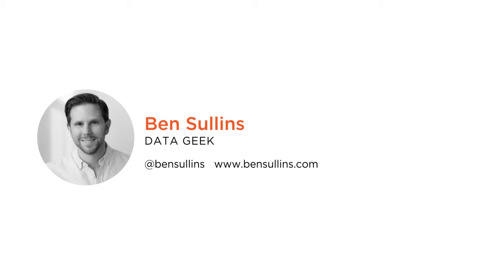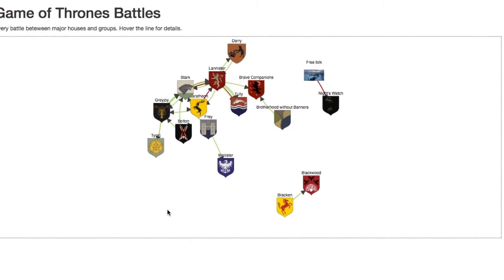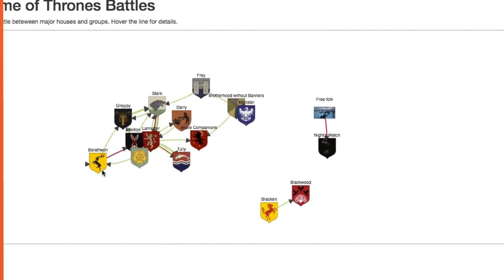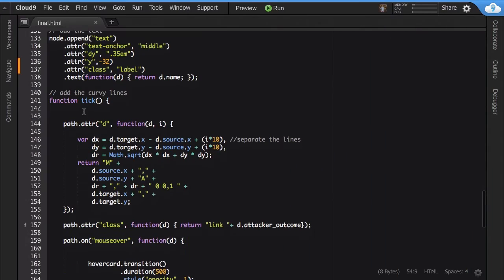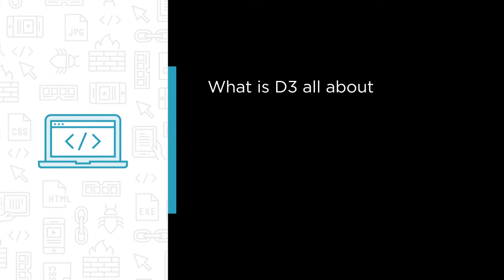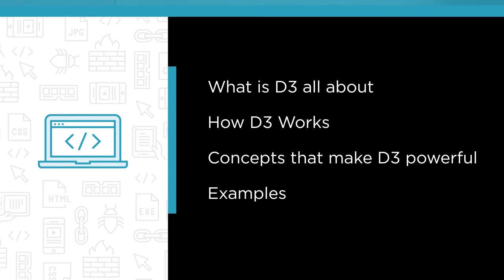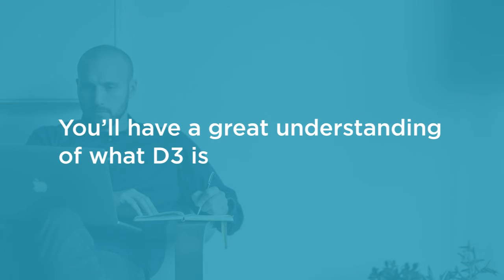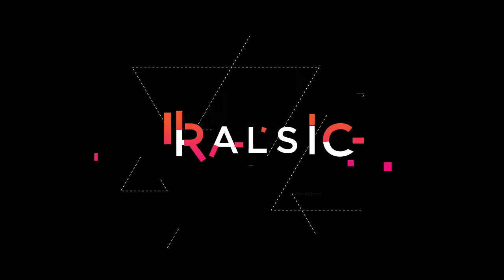Course Preview: D3 the Big Picture with Ben Sullins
Join Pluralsight author Ben Sullins as he walks you through a preview of his "D3 the Picture" course found only on Pluralsight.com. Become smarter than yesterday with Ben’s help by learning data vizualizations with D3, how Data-Driven Documents Work, and all the concepts that make D3 so powerful 4.  And lots of fun examples to see the variety of ways in which D3 can create data visualizations Visit Pluralsight.com to start your free trial today to view this course in its entirety.